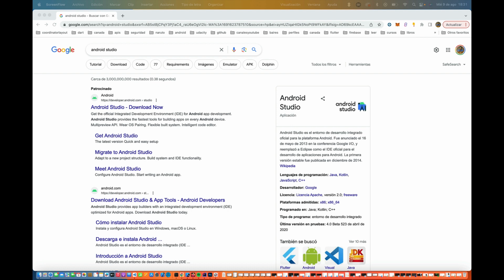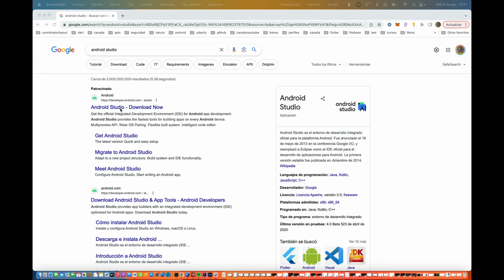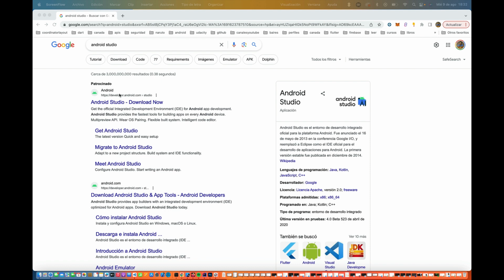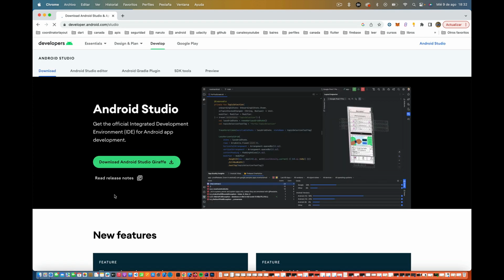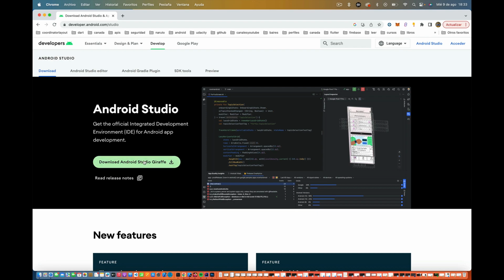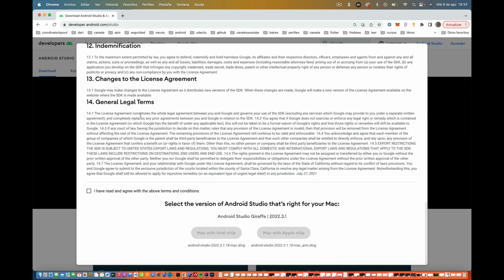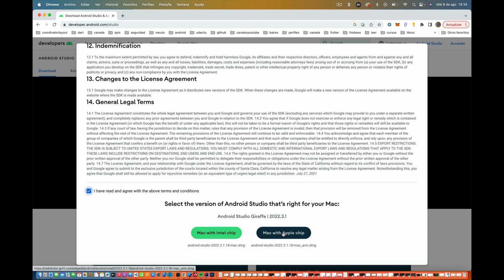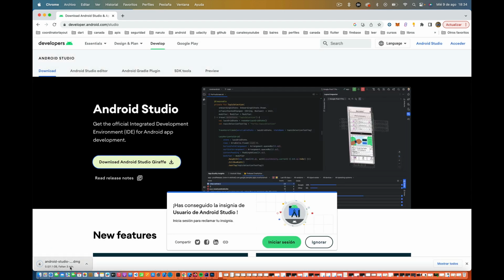Class 1 - Course Android From Scratch. Introduction, Download Android Studio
Welcome to the "Android From Scratch" course.

AndroidDevelopmentCourse,
LearnAndroid,
AndroidForBeginners, AndroidProgramming, MobileAppDevelopment, AndroidStudioTutorial,
JavaAndroidBasics,
BuildAndroidApp,
AndroidCourse2023,
AndroidAppDesign,
AndroidFromScratch,
AndroidTutorialForBeginners,
LearnToCodeAndroid,
AndroidDeveloperTraining,
AndroidUIUXDesign,
KotlinBasics,
AndroidAppDevelopment,
FreeAndroidCourse,
AndroidCoding,BeginnerAndroidProjects,
AndroidStudioBasics,
CreateAndroidApps,
AndroidSDKTutorial,
GoogleAndroidDevelopment,
AndroidAppBuilder,